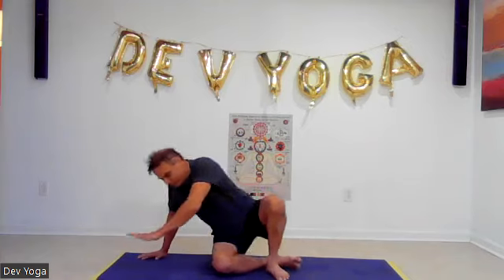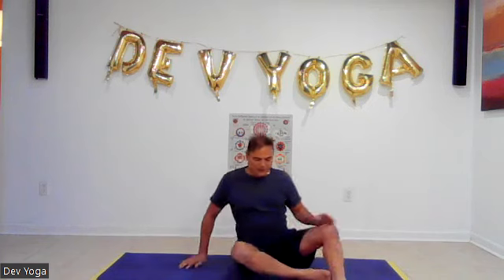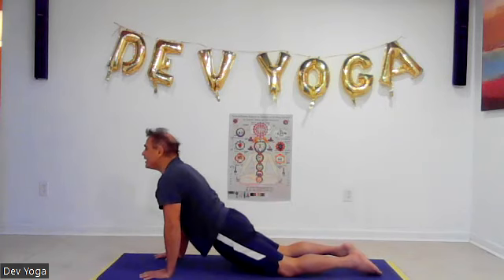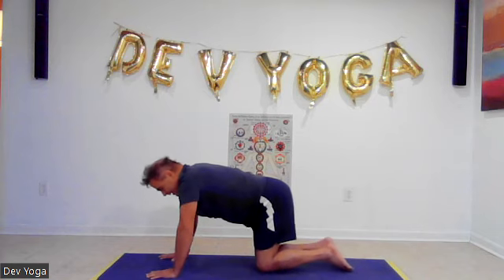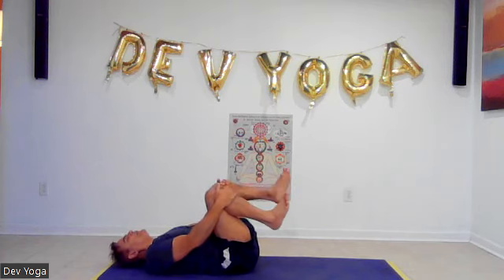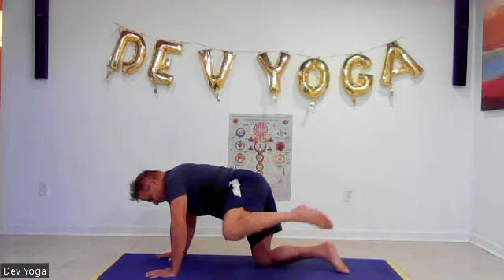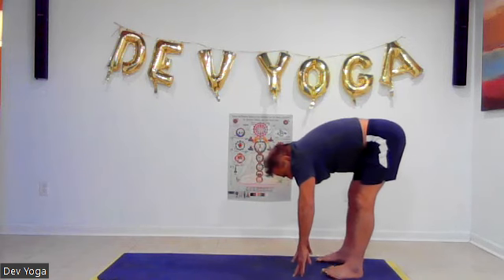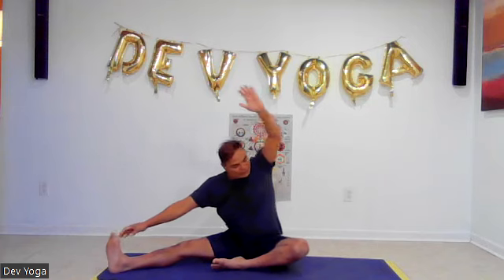Dev Yoga Beginner's Class, 11 November 2023